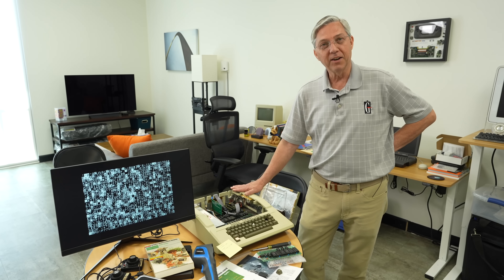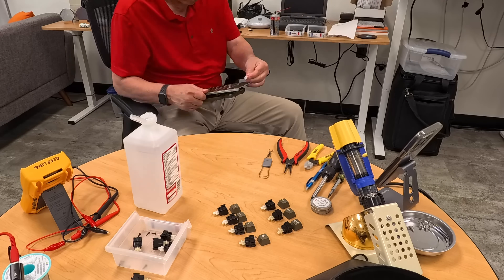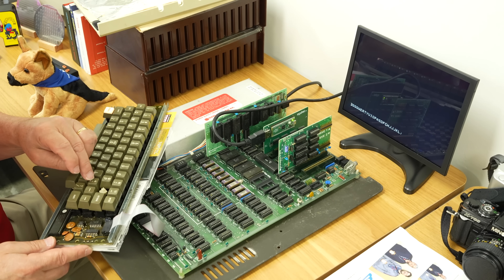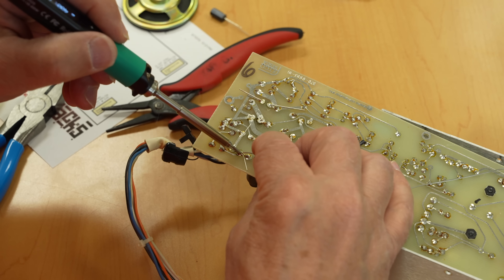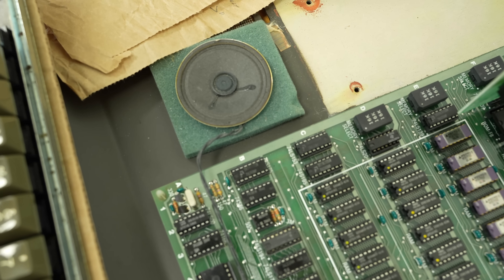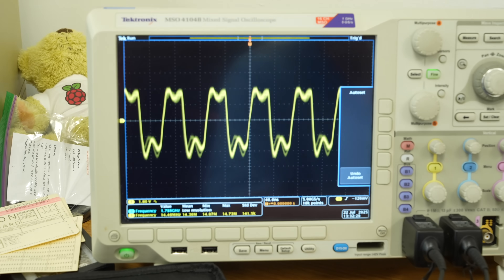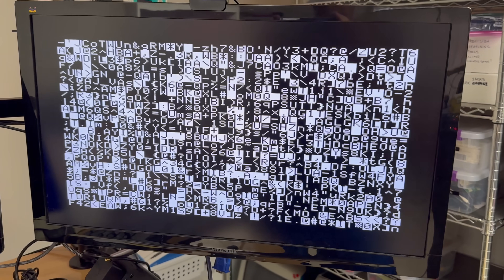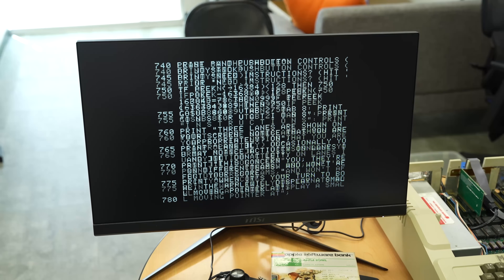The Apple II and the Mysterious Ticking Noise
We're having some trouble with the 1979 Apple II, after fixing the keyboard and PSU.

- Jonard EX-2 DIP/IC Extraction Tool 24-40 pin
- Hakko FR-301 Desoldering Gun
- 80W PicoPSU Power Supply
- 12V 8A DC adapter for PicoPSU

Contents:

00:00 - We were so close
00:51 - Keyboard repair
02:36 - Desoldering gun makes it easier
03:55 - Final pass on the X key, dreaming of USB
05:22 - Recapping the Power Supply
06:06 - The Mysterious Ticking Noise
07:07 - PicoRC replacement PSU
07:54 - Now it won't boot?
08:47 - Cleaning every chip with DeoxIT
09:58 - Debugging clocks on the oscilloscope
11:32 - Debugging RAM
12:44 - What else can we do?